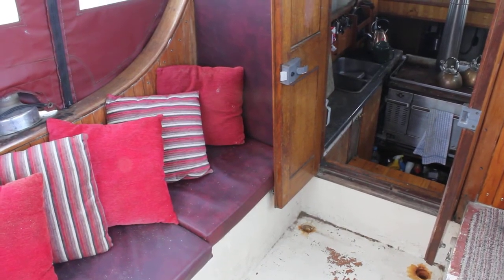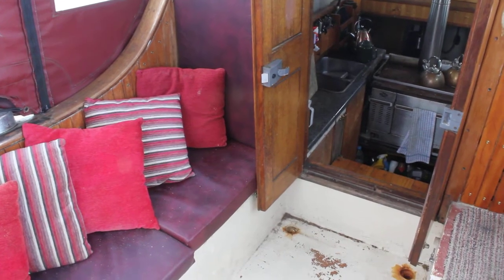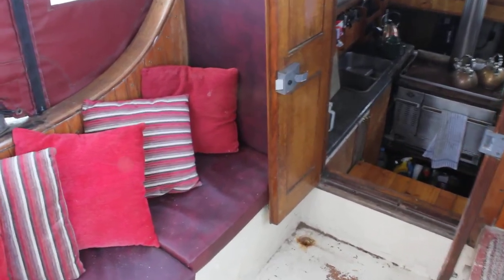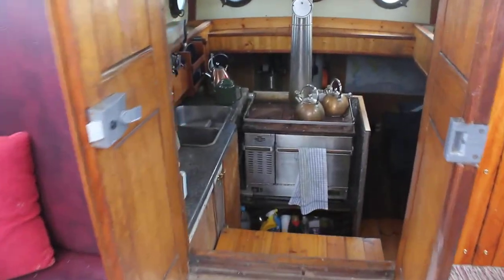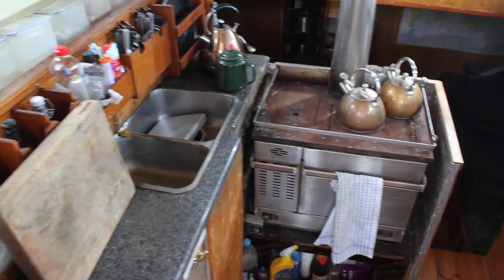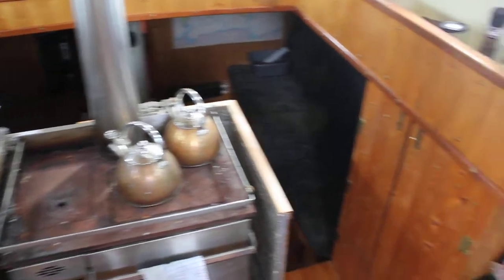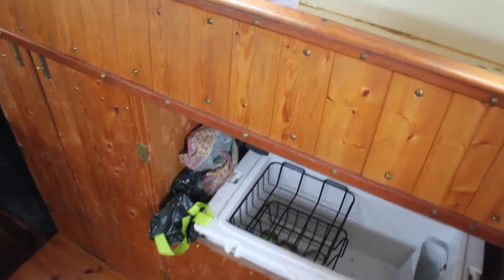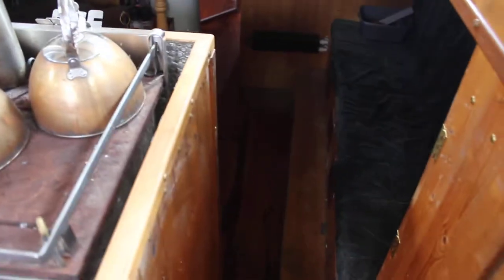One-Off Schooner - Boatshed - Boat Ref#245610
One-Off Schooner for sale with Boatshed IOW Photos and video taken by Boatshed IOW